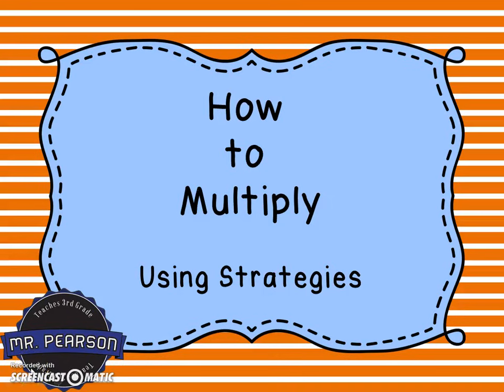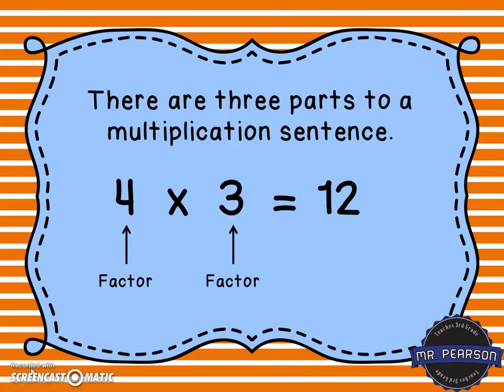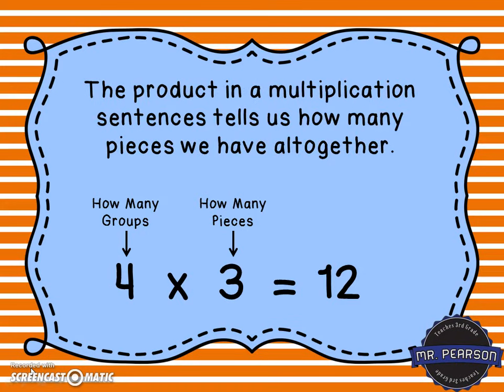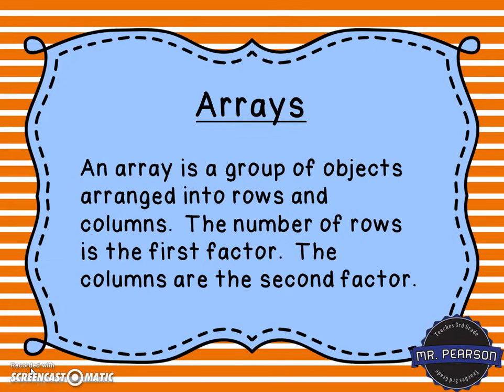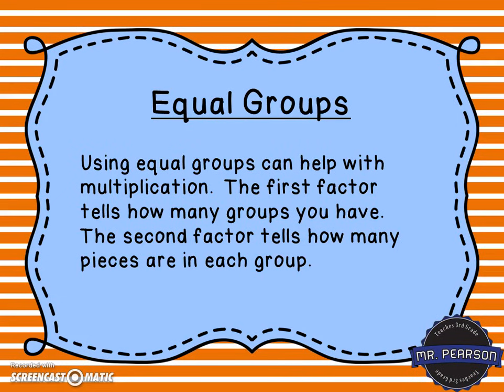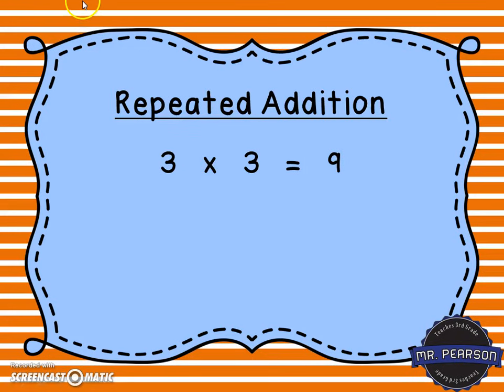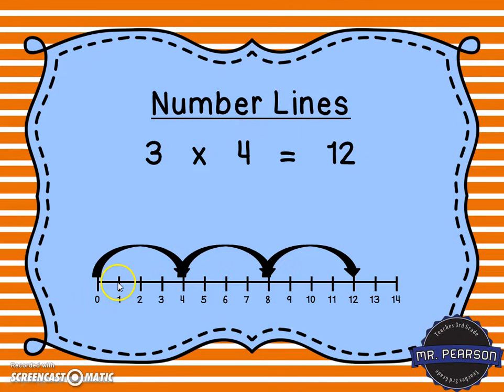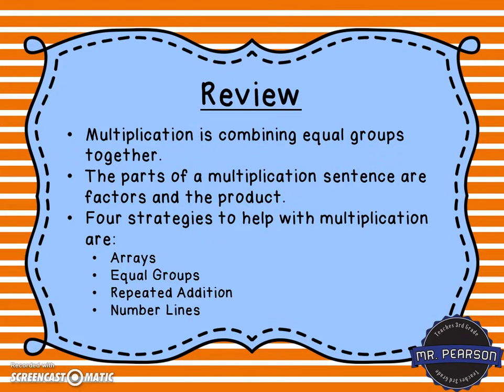Learning to Multiply using Multiplication Strategies - Mr. Pearson Teaches 3rd Grade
While there is no substitute for learning and memorizing multiplication facts, there are several strategies that can be used to help find the product of a multiplication sentence.  These strategies include arrays, equal groups, repeated addition, and number lines.